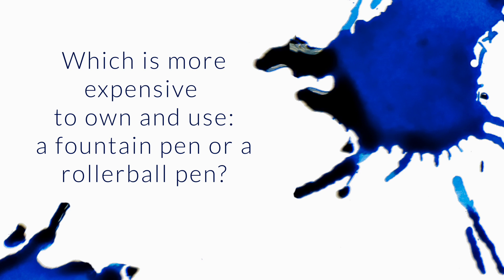Which Is More Expensive To Own and Use: A Fountain Pen Or A RollerBall Pen? - Q&A Slices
Hi Brian, I recently got asked this by a colleague and wanted to know your thoughts on the issue. Is it less expensive, more expensive, or approximately the same expense to own and use a fountain pen vs. a roller-ball pen (a Pilot G2 or similar)? I said it was less expensive based off the usage of my TWSBI 580 and Noodler's black ink after about 30 weeks. I know it's dependent on a lot of different variables so we assumed a roller-ball lasted 2 months and that the fountain pen needed refilled bi-weekly.

It’ll REALLY depend on how much you spend on your fountain pen
just ink alone, the most expensive is gel, then ballpoint, then fountain (usually, depends on the ink used)
if you’re like me and get totally hooked on fountain pens, then it will DEFINITELY not end up being cheaper! ;)